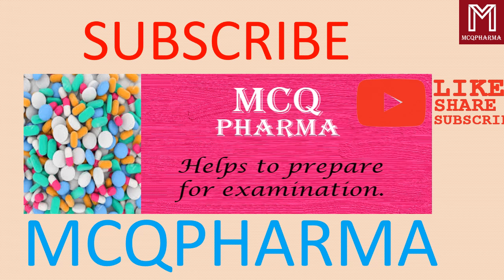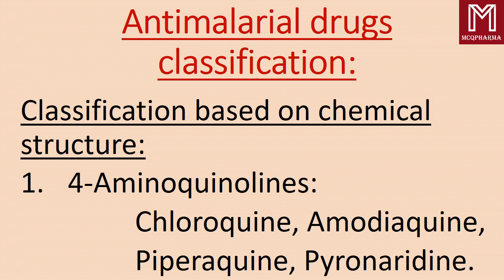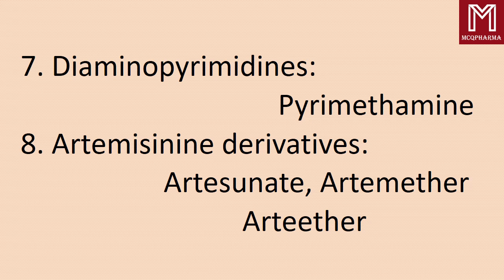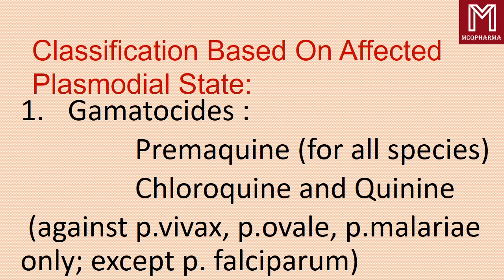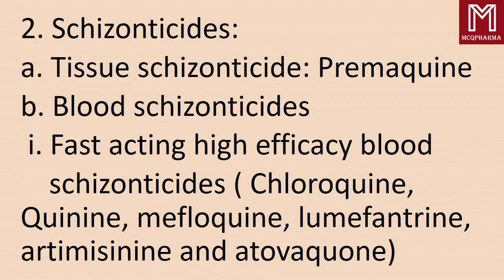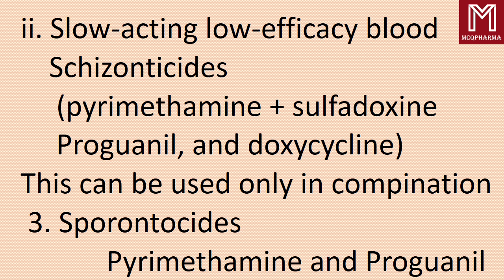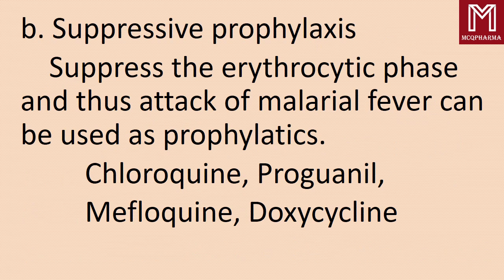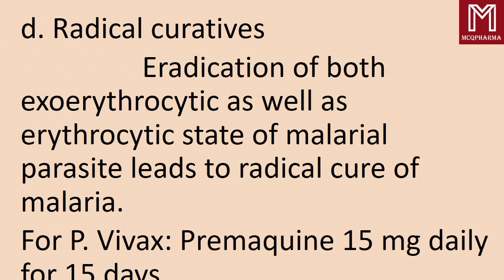Malaria and Antimalarial drugs classifications | pharmacology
Introduction about malaria, type of plasmodium parasites affecting humans and antimalarial drugs classification
chemotherapy of microbial disease
medicines for malaria decease.